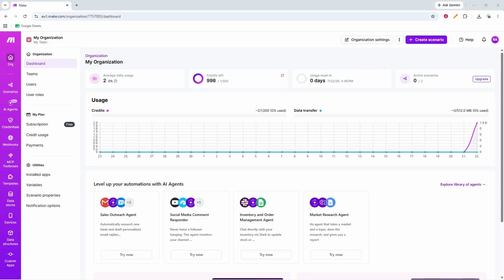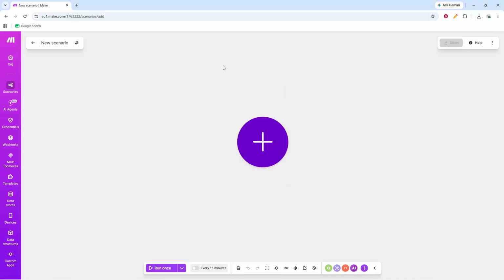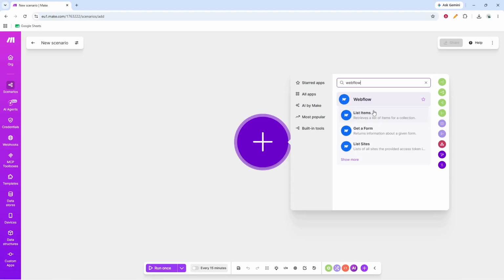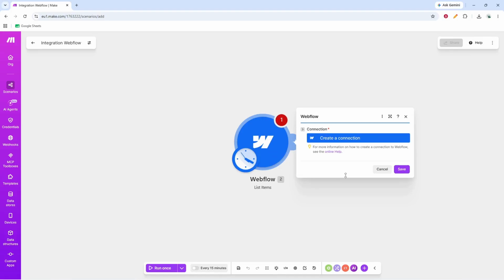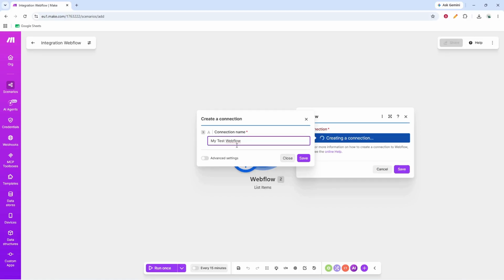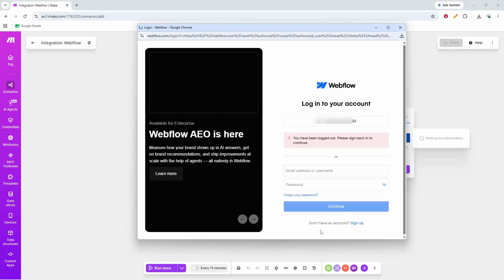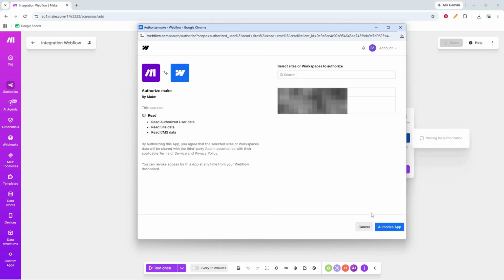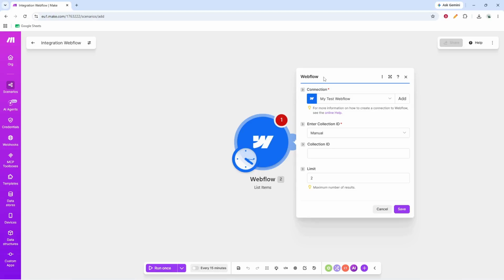How to Connect Webflow and Make.com [2026 Full Guide]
In today's video, I'll show you how to connect Webflow and Make.com step by step. Whether you're automating CMS updates, syncing form submissions, or streamlining your website workflows, this guide will help you integrate Webflow with Make.com.

You'll learn how to connect your Webflow account, authorize the integration, create automation scenarios, sync CMS collections and form data, and test your workflow.